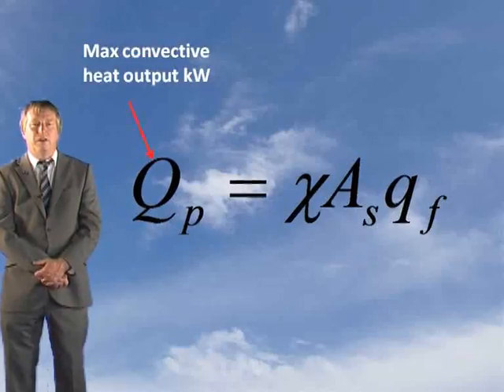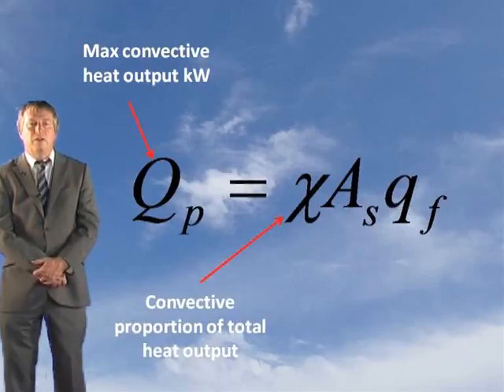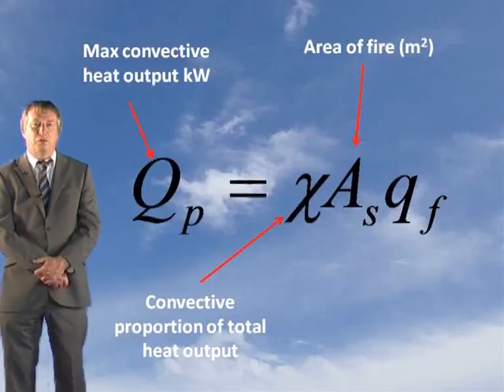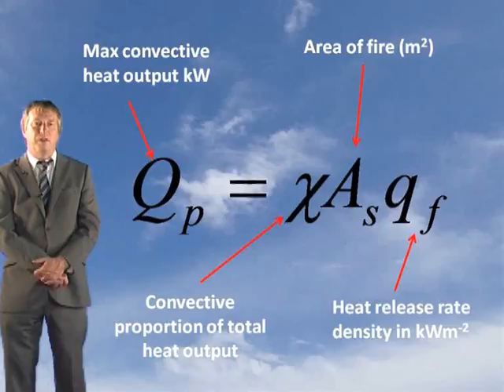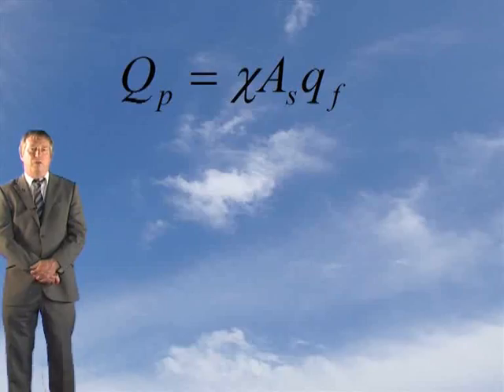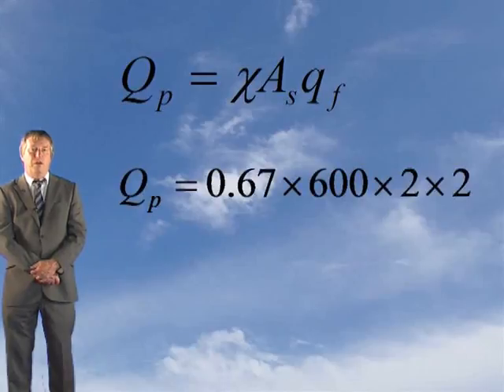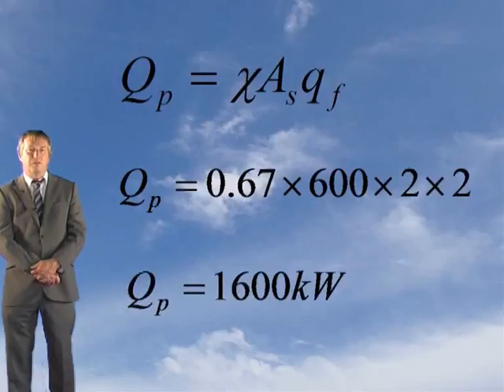STEP 2 MODULE 6 7 SEP 1